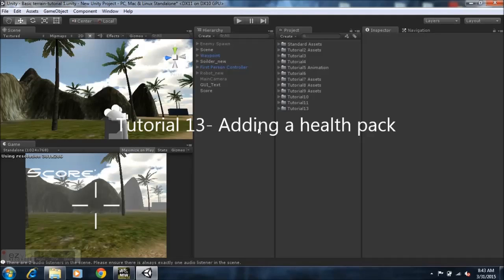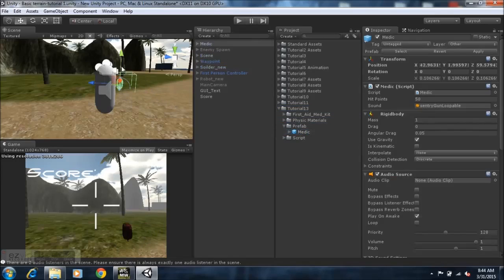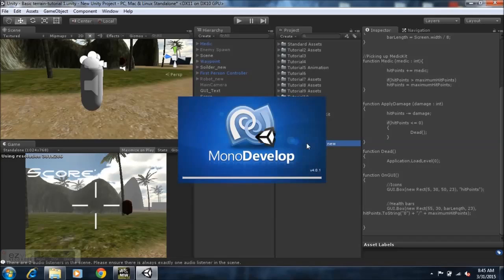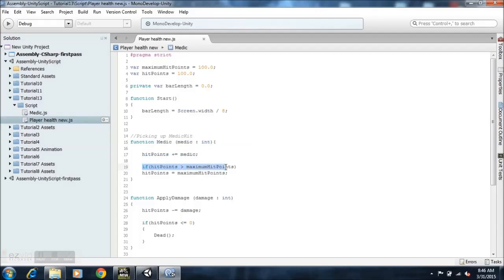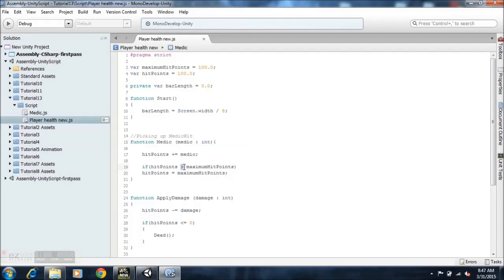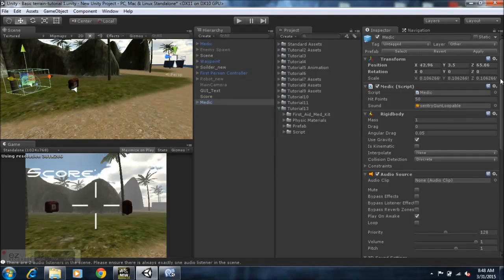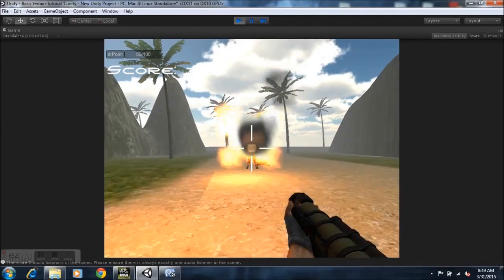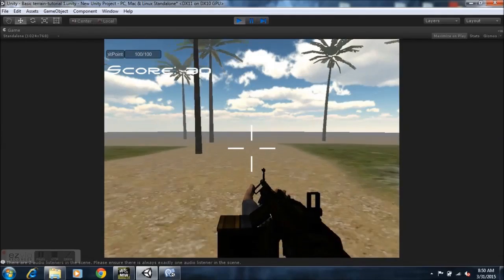Tutorial13 - How to make a FPS game with unity-Adding a medic/health pack